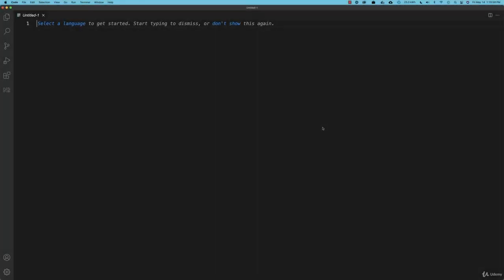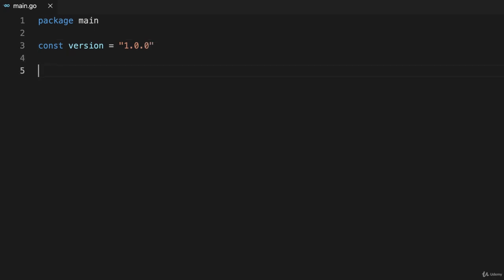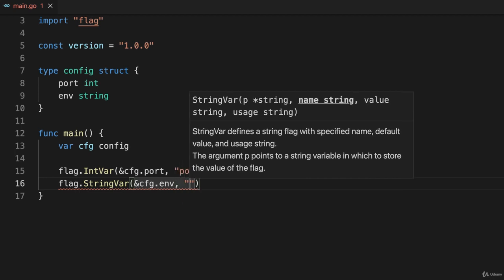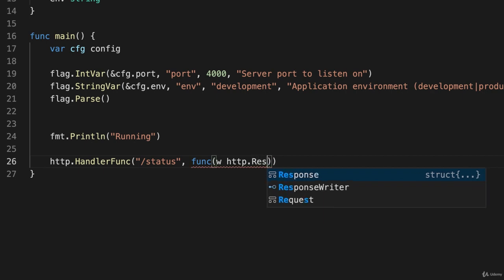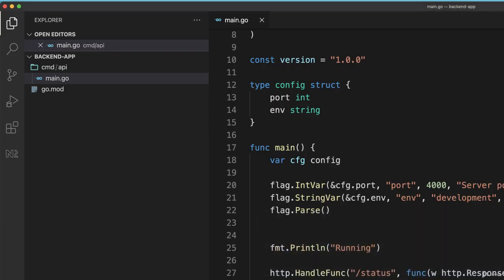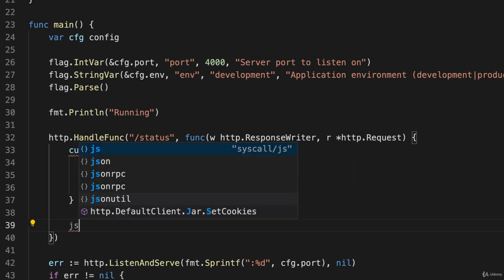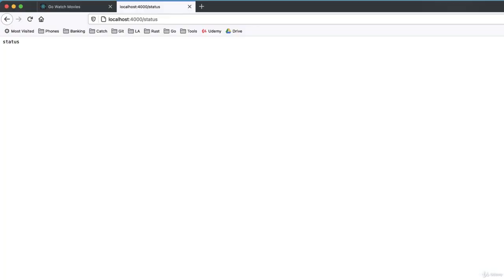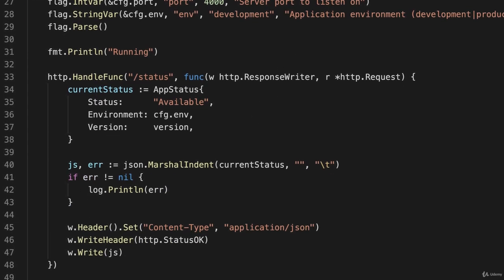Ep33 Setting up the Go Project